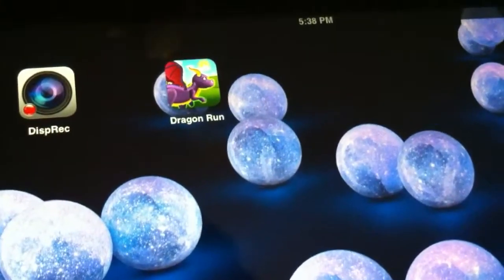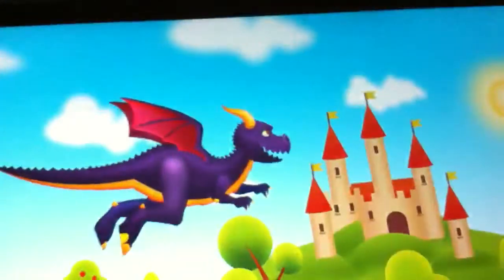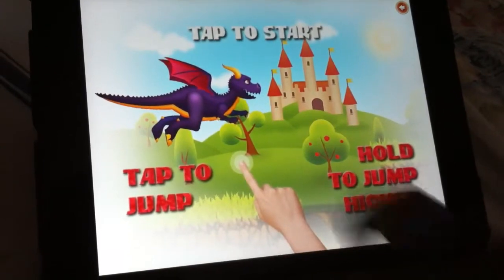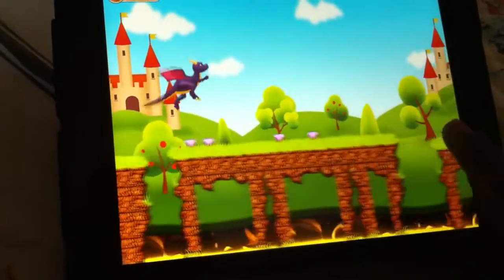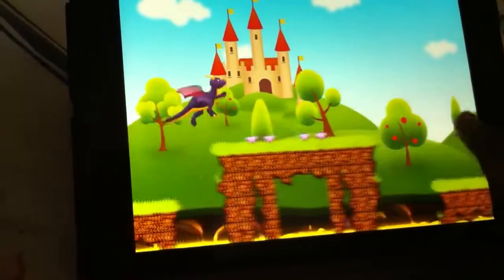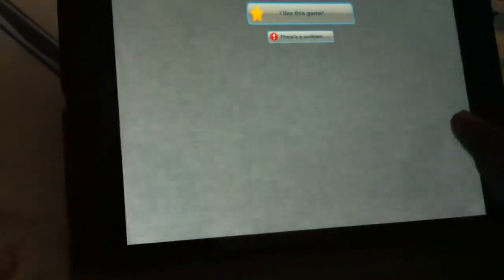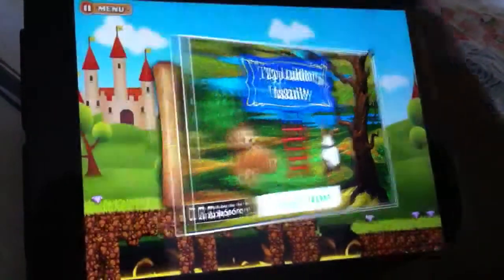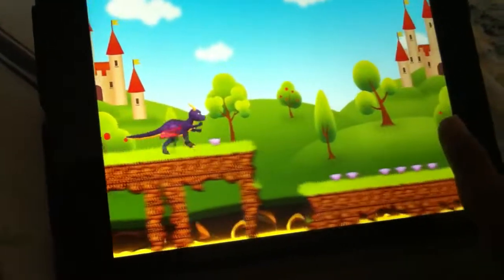More Temple run like games: DRAGON RUN in APP ZONE